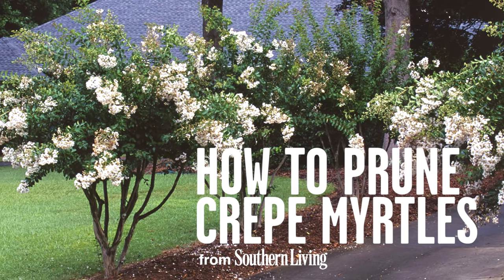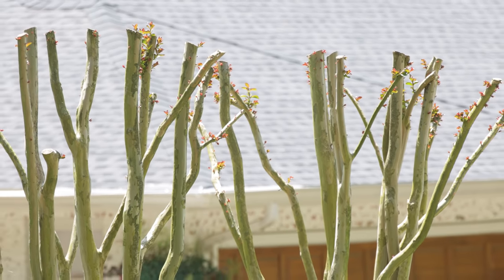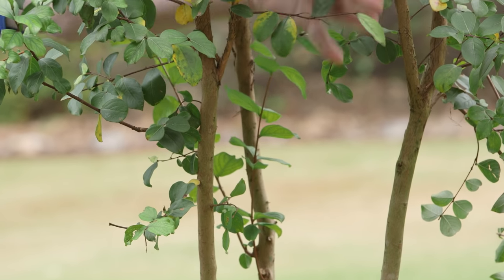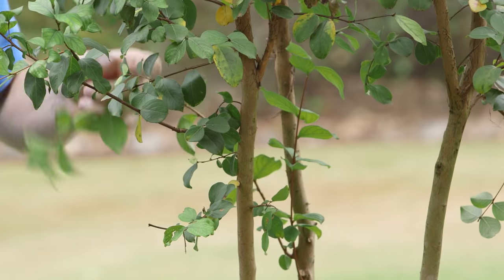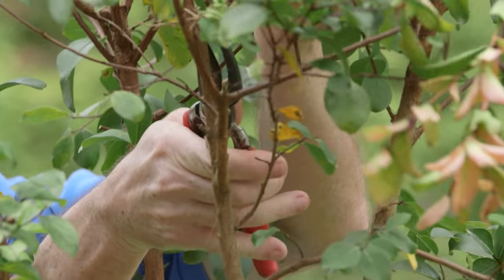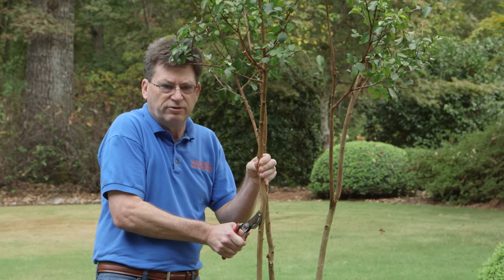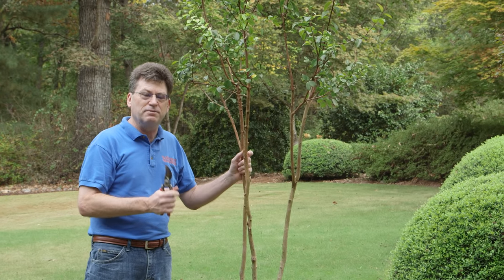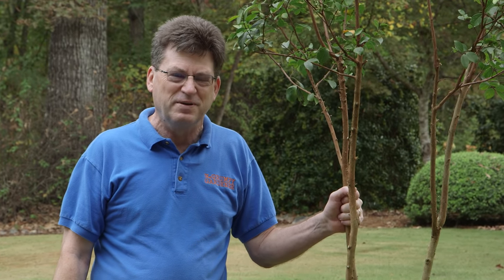How To Prune Crepe Myrtles | Southern Living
Learn how to properly prune your crepe myrtles with these tips straight from the Grumpy Gardener.